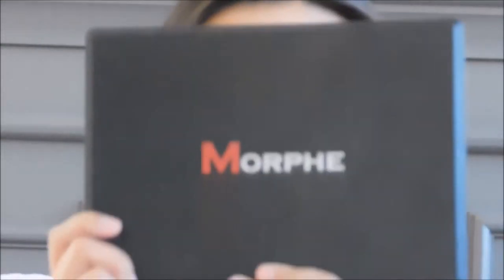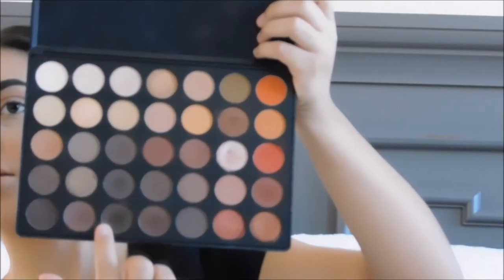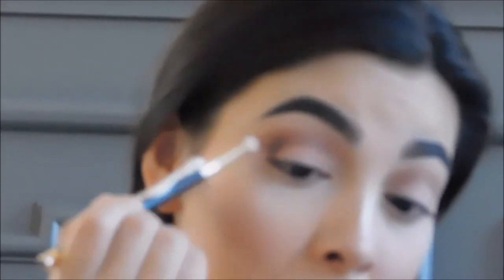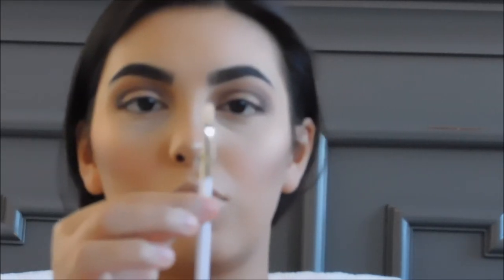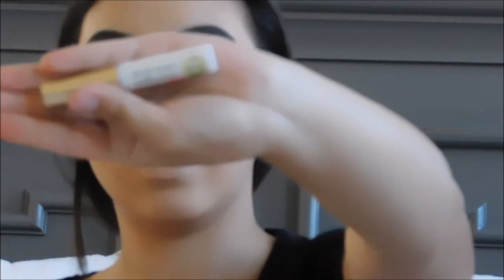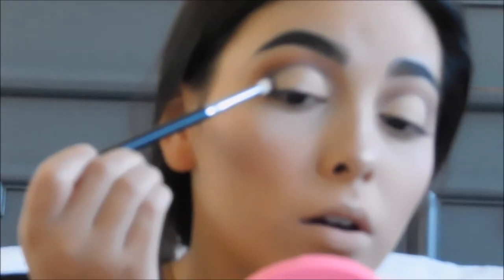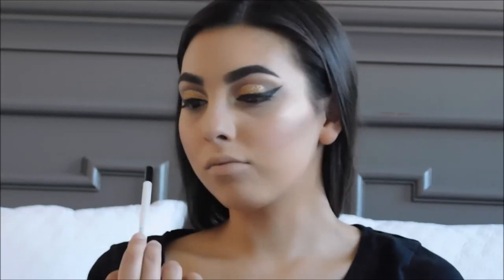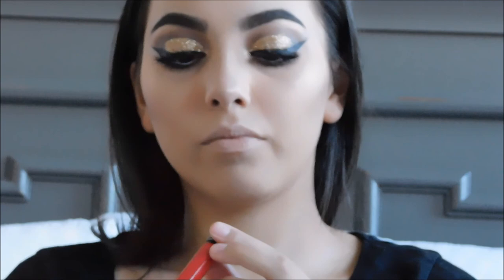Glitter Cut-Crease Eye Tutorial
HI EVERYONE!!!

This is a Glitter Cut-Crease Eye Tutorial with a winged liner and a red lip! I hope you guys enjoy it! I love you guys so much and I'll see you guys in my next video! :D

Mahya Eye Glitter (Citrus is not online but any gold glitter could work)

SEPHORA COLLECTION
Contour Matte Gel Eyeliner Waterproof